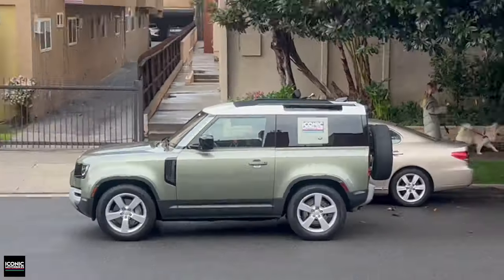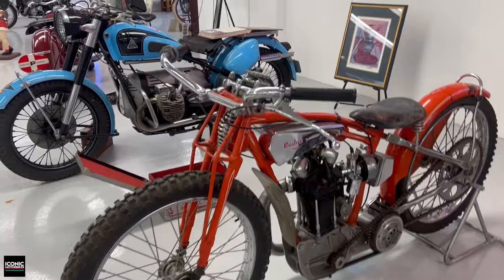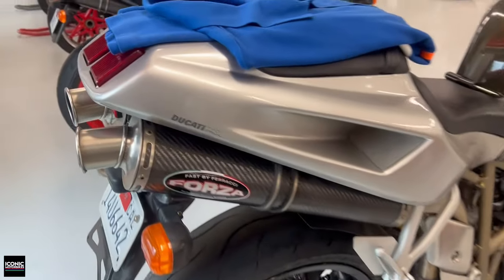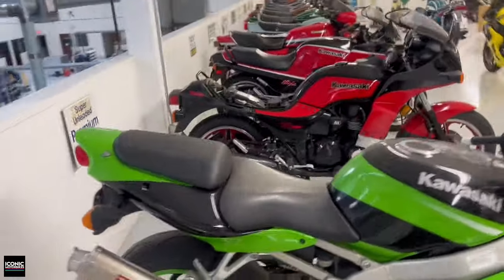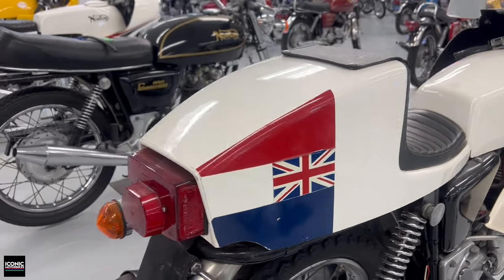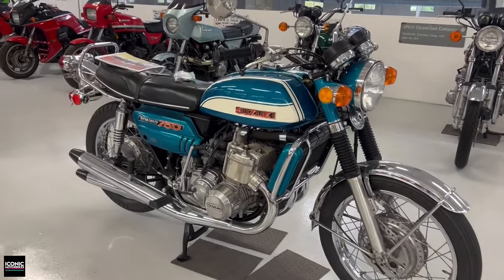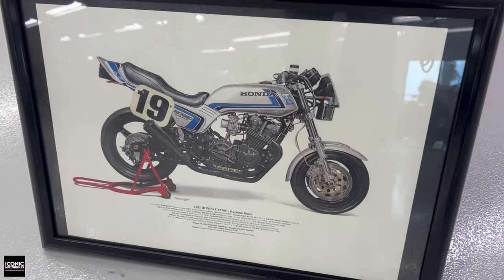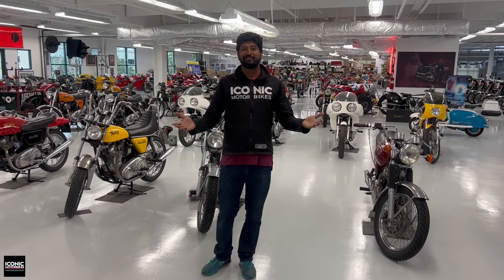Iconic Takes a Trip to the Schoenewald Collection 2024!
Join us for a behind-the-scenes look as Abhi gives us a walkthrough of the Schoenewald Collection for the second year in a row!